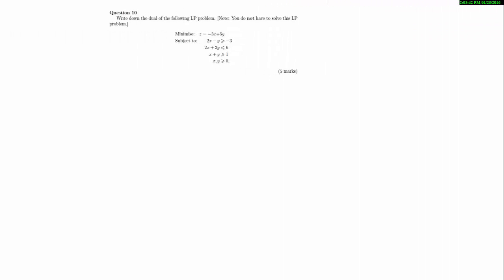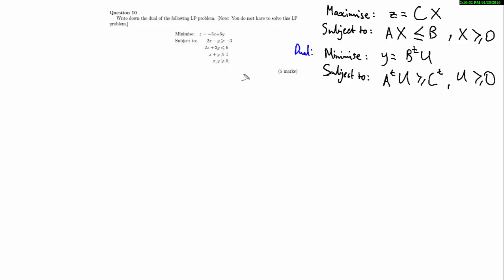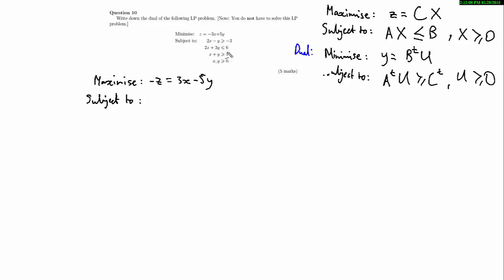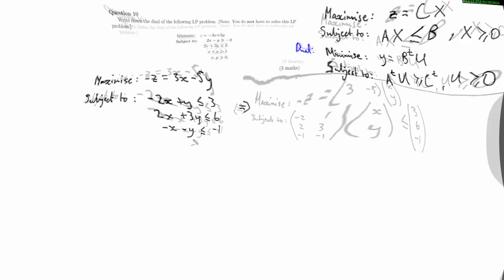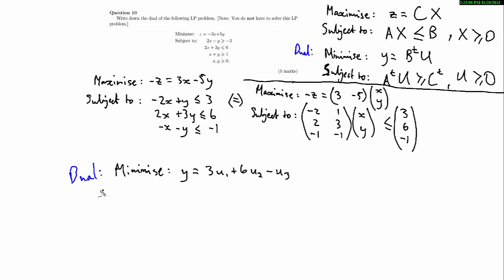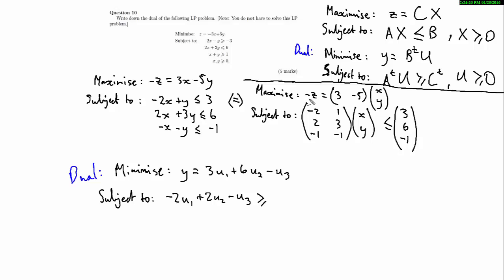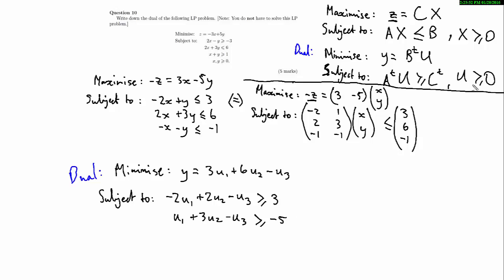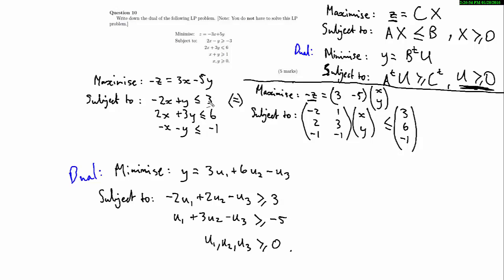2013 Exam Q10